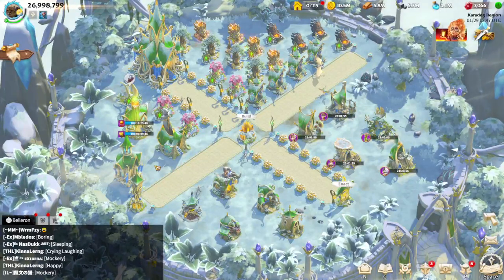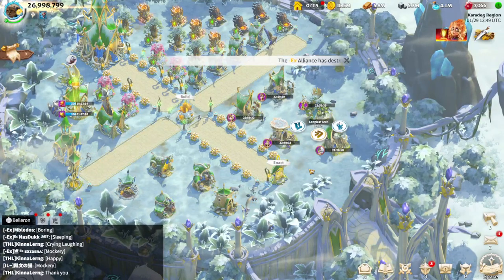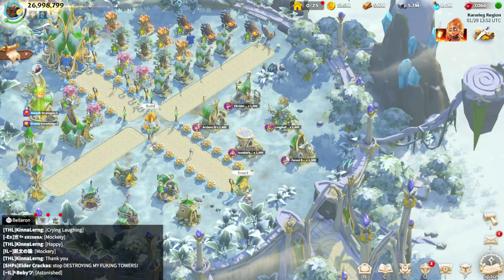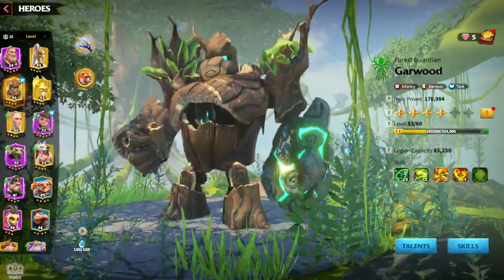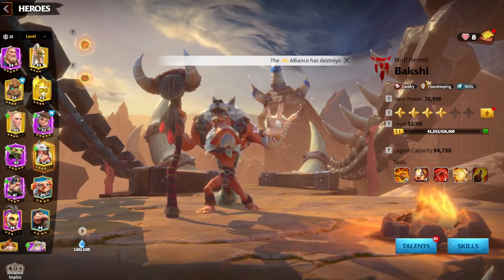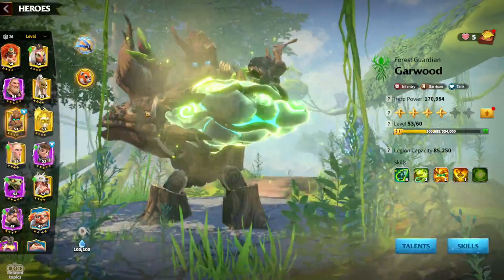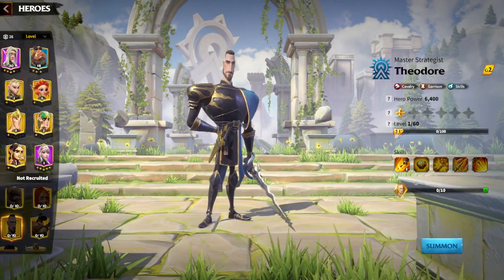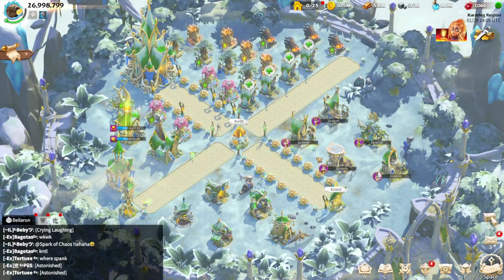City Defense Guide Call Of Dragons (All Tips And Tricks)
Welcome to the ultimate guide for mastering "Call Of Dragons: City Defense"! Whether you're a seasoned player or just starting your journey in the realm of dragons, this video has everything you need to dominate the game.

In this comprehensive guide, we'll cover all the essential tips and tricks to help you build a formidable city defense and lead your faction to victory. From beginner basics to advanced strategies, we've got you covered.

Key topics include:

Getting started: A walkthrough for new players to familiarize themselves with the game mechanics.
Faction selection: Discover the strengths and weaknesses of each faction to choose the one that suits your playstyle.
Maximizing resources: Learn how to efficiently manage your resources to strengthen your city and army.
Building the ultimate garrison: Tips for constructing a powerful defense to repel enemy attacks.
Artifacts mastery: Unlock the secrets of artifacts and harness their power to gain an edge on the battlefield.
Keeping up with updates: Stay informed about the latest game updates and how they impact your gameplay.
Whether you're aiming to dominate as a free-to-play player or seeking the best strategies for victory, this guide has something for everyone. Join us as we delve deep into the world of "Call Of Dragons" and emerge as a legendary commander!

0:00 Intro
1:20 Damage Type Guide
2:40 Healing Guide
5:25 Heroes for Garrison
12:10 Artifacts
15:05 Talents
17:25 Final Thoughts